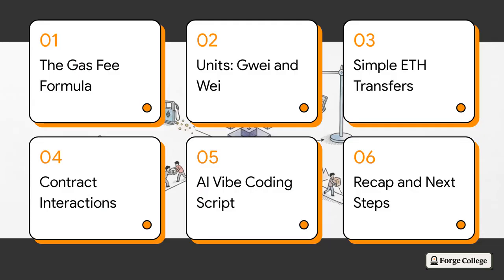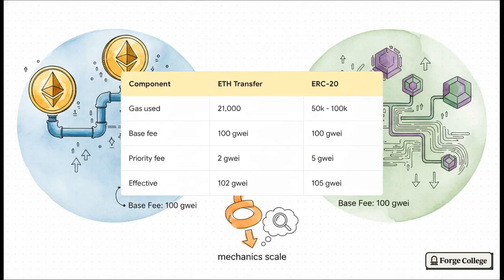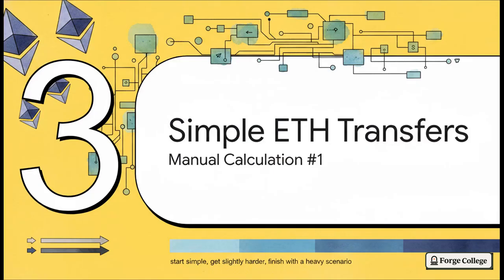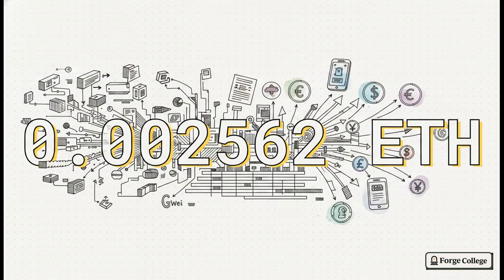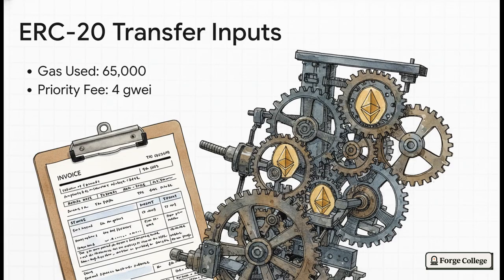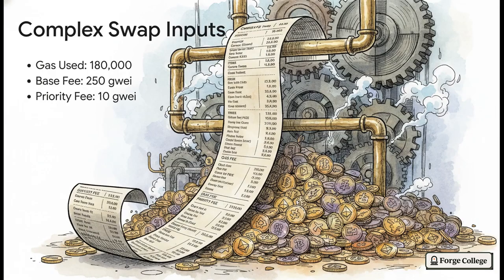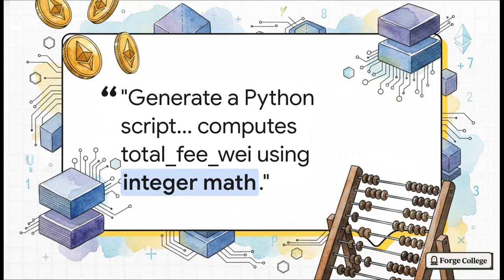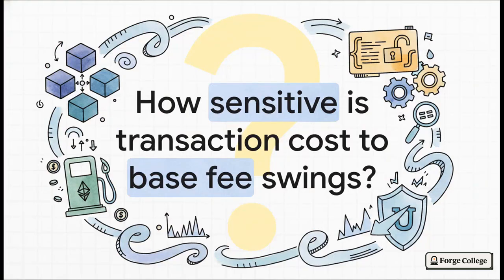Transaction Fees: Step-by-Step Calculations — Forge College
Want to predict exactly how much an Ethereum transaction will cost before you hit send? This lesson gives a repeatable, arithmetic-first workflow for producing reliable, human-readable cost estimates under EIP-1559.

You will practice the exact arithmetic used to turn measured pieces (base fee, priority fee, gas used) into a total fee in wei and ether and then convert that to fiat. The lesson walks through concrete calculations for a simple ETH transfer and for a typical contract interaction, shows how to pick a defensible priority fee given network conditions, and teaches a sensitivity check to see how total cost changes as the base fee moves. You will also learn practical unit conversions (1 gwei = 10^9 wei; 1 ether = 10^18 wei) and how to validate a scripted calculator by comparing outputs to manual test cases.

Beginners who understand the basic concepts of gas, base fee, and tip and want to learn a hands-on method for calculating costs before automating or optimizing.

- Total fee formula: total fee = gas used × effective gas price (base fee + priority fee)
- Manual calculation example: simple ETH transfer with concrete gas, base fee, and tip
- Manual calculation example: common contract interaction and higher gas used scenarios
- Unit conversions between wei, gwei, and ether for accurate arithmetic
- Choosing a priority fee based on network conditions and defensible heuristics
- Sensitivity testing and validating a scripted calculator with manual test cases

Ready to keep learning and build tooling for cost estimation?